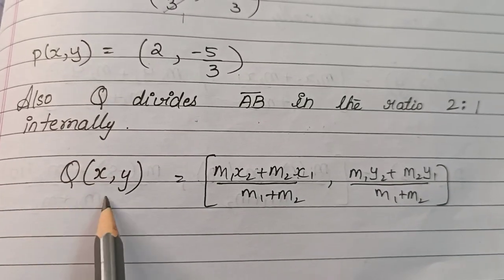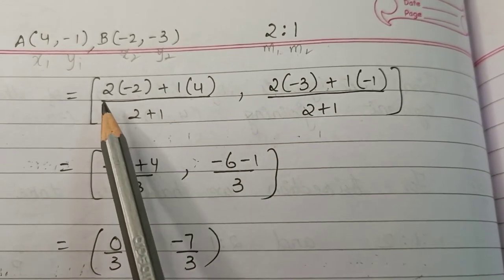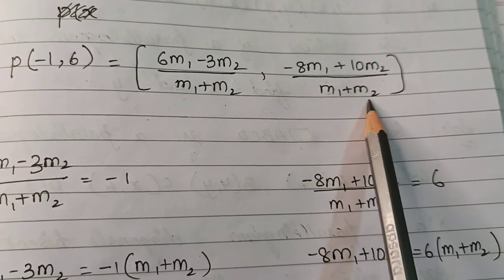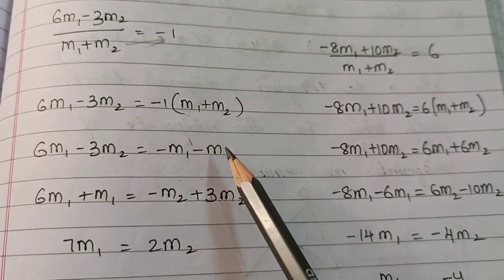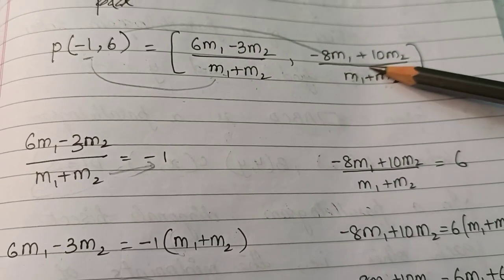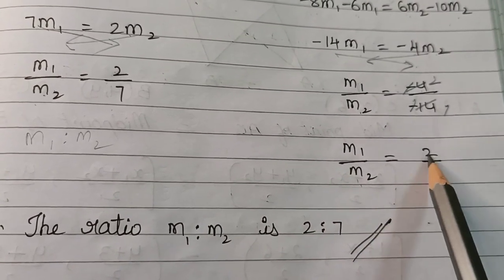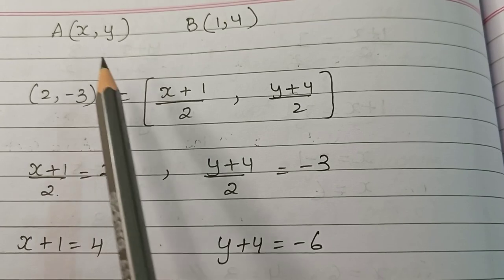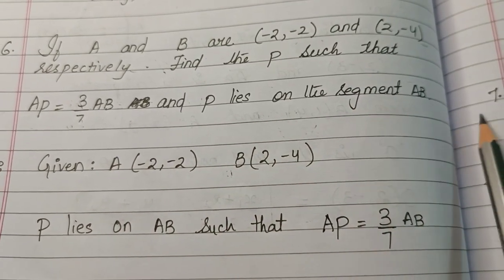Class 10th Co-ordinate geometry| chapter 7 | TS SSC exercise-7.2 | 10th class maths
class10th maths
chapterewise
exercise 7.2